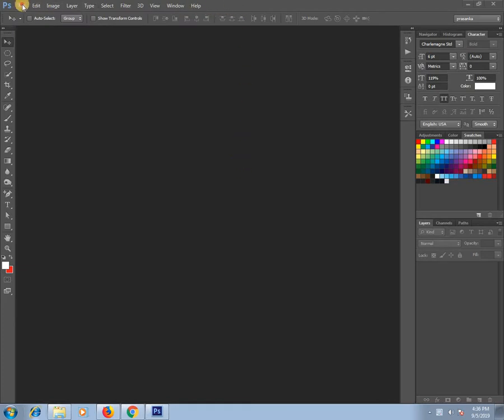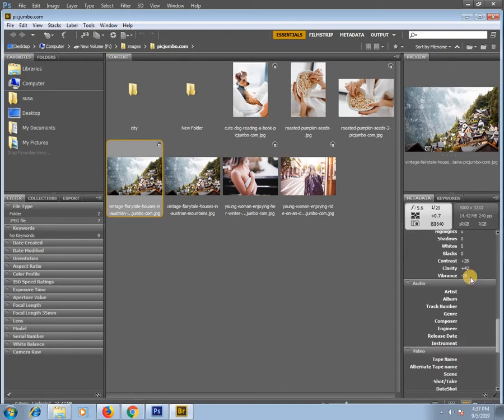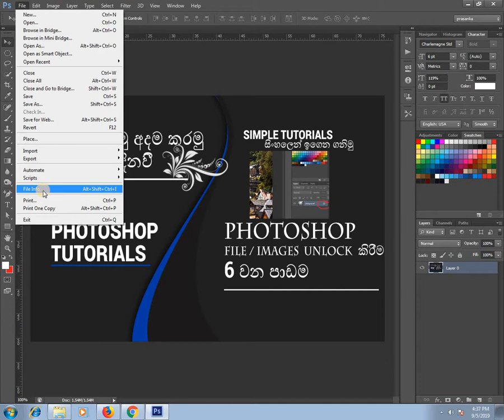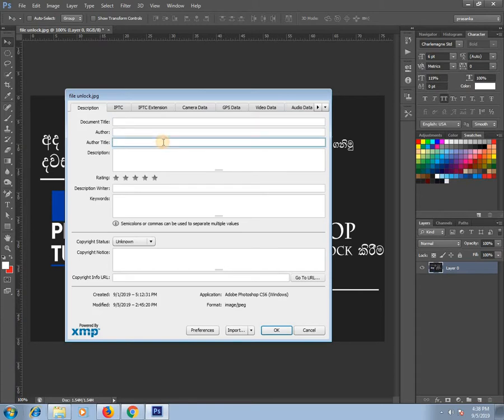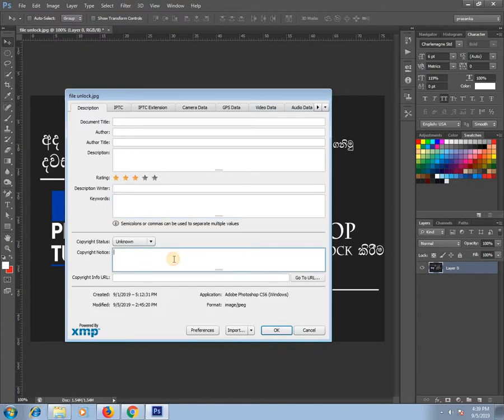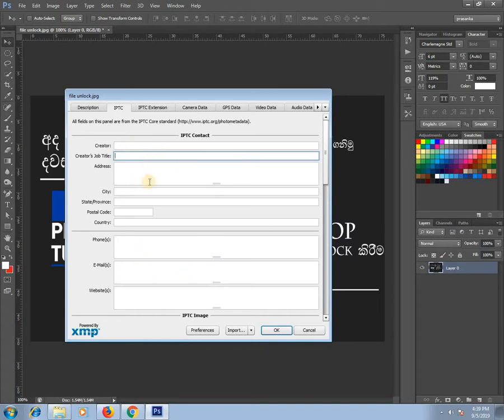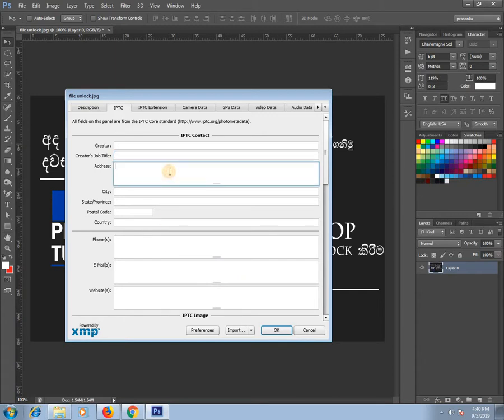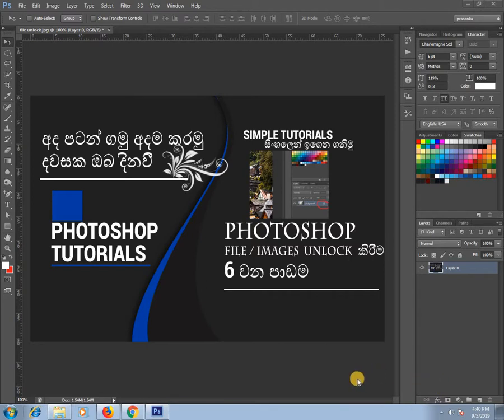Insert information into a photoshop file # basic photoshop tutorial Sinhala part 7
Here we are talking about the information menu in Photoshop. So. This photoshop information menu enables us to add a lot of information to our content. Hope to talk.